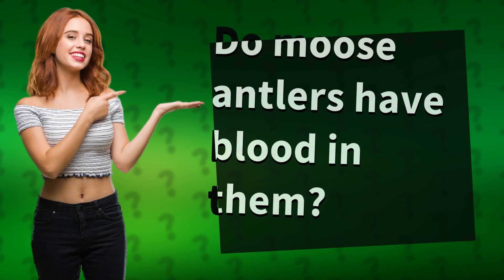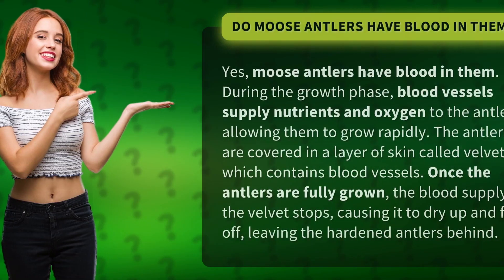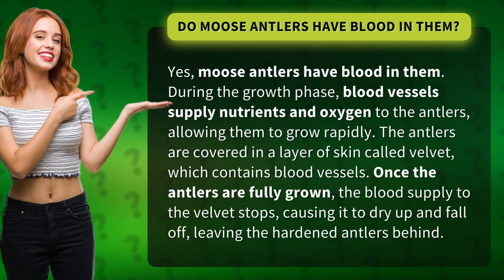Do moose antlers have blood in them?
Discover the jaw-dropping truth about moose antlers - they're not just a stunning spectacle, they're a living masterpiece! 🦌🔴 Yes, you heard it right - moose antlers have blood coursing through their veins! 🩸🌱 Join us on an epic journey as we unravel the fascinating secret behind these majestic antlers. Witness the growth phase, where blood vessels work tirelessly, providing nourishment and oxygen, allowing these antlers to sprout with astonishing speed. But wait, there's more! Ever heard of velvet? 🎀 This magical layer of skin, embedded with blood vessels, is the secret ingredient to this incredible growth process. 🦌❤️ Brace yourself for the ultimate transformation - once the antlers reach their full glory, the blood supply to the velvet is cut off, causing it to wither away and reveal the awe-inspiring hardened antlers beneath. Prepare to be amazed by nature's masterpiece - this is one video you won't want to miss! 🌳✨